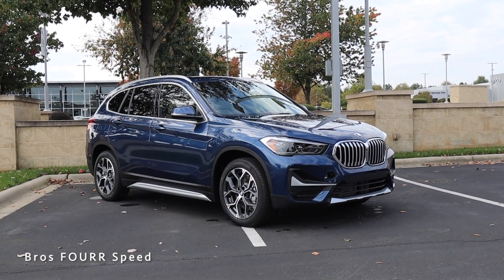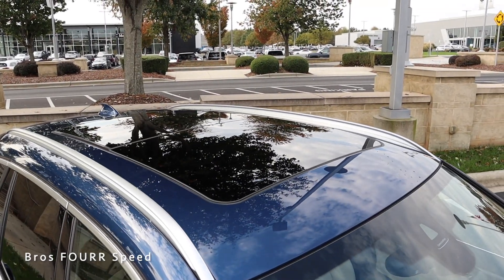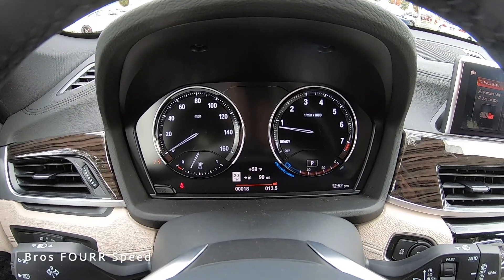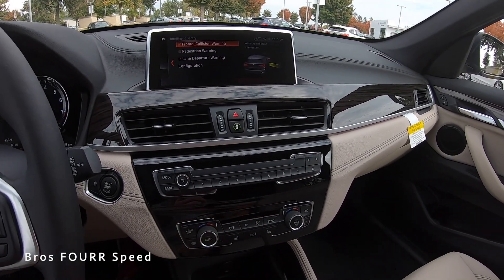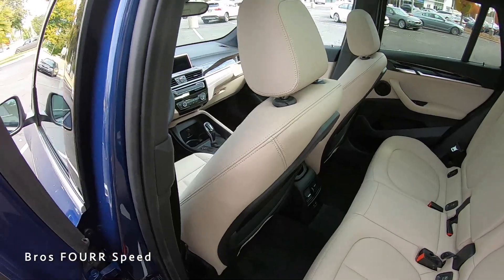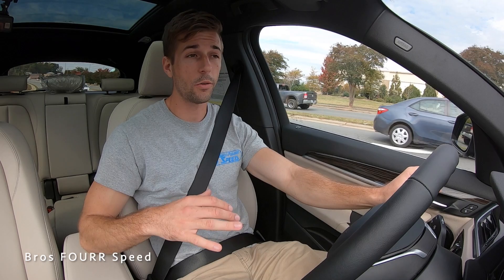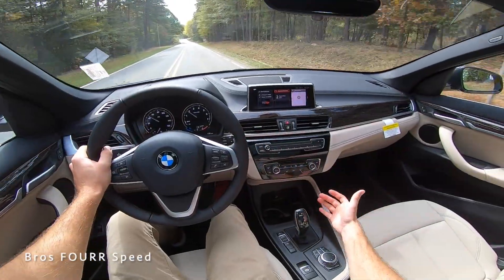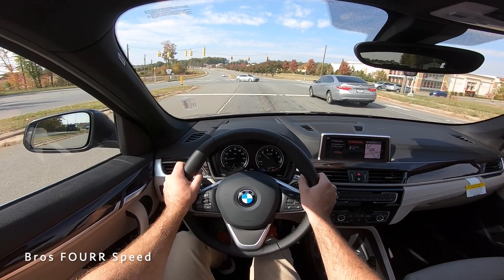2021 BMW X1 sDrive28i: Start Up, Walkaround, Test Drive, POV and Review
👋 Today we check out the latest generation for the BMW X1!  This is on the smaller side for the BMW SUV lineup, but still has plenty to offer!  Find out how it drives and the practicality for this daily driving SUV!

👋 BMW X1 sDrive28i: Start Up, Walkaround, Test Drive, POV and Review🏎

Our Equipment:
- 64GB SD Card
🗣 TALK TO US ON SOCIAL MEDIA !
🔮 WATCH OUR OLD VIDEOS :
👁 About this video : In todays video we check out the latest generation for the BMW X1!  This is the first time checking out the X1 and surprisingly for a smaller SUV offered from BMW, it still offers plenty of space!  This is great if you are looking for an SUV, but don't want a large one and can still have the practicality and functions of an SUV!  As far as tech goes, this is on the lower side of options and tech that is offered and is more of a base model.  With that said, some people do like not having all the bells and whistles and this provides you with exactly that.  All the tech you need without going overboard!  The materials are nice and everything is laid out well as far as the infotainment goes and all the controls!  The driving experience is very nice, it's comfortable, quiet and would be a great daily driver.  You do have a few driving modes, depending on how you would like to drive the vehicle which is nice and as I mentioned in the video, plenty of space for people and extra storage!  The exterior has a nice design as well especially being finished off in blue and the wheels compliment the color nicely!  Overall it's a great "entry" level SUV in the BMW lineup and offers a lot!
🎉 THANK YOU FOR THE SUPPORT! ❤️💙💚